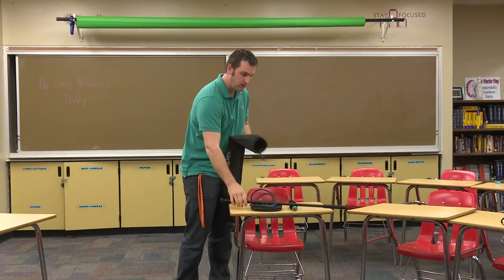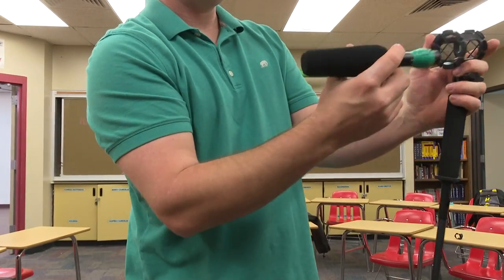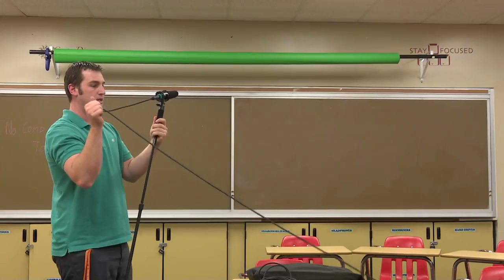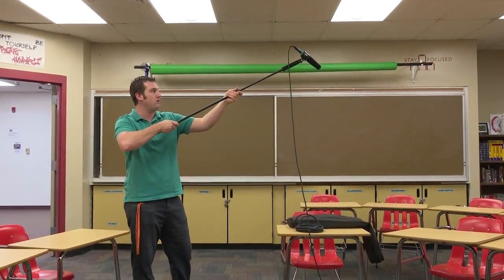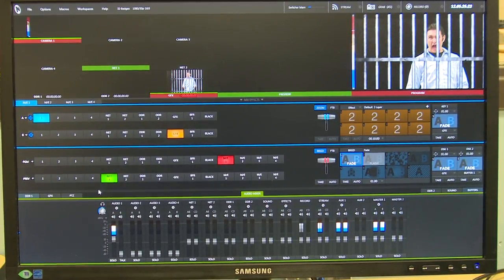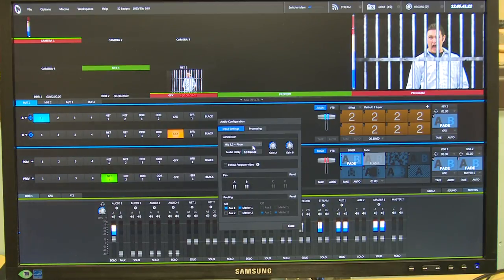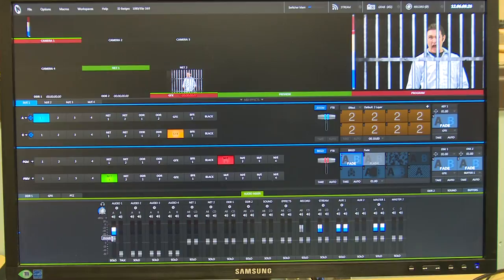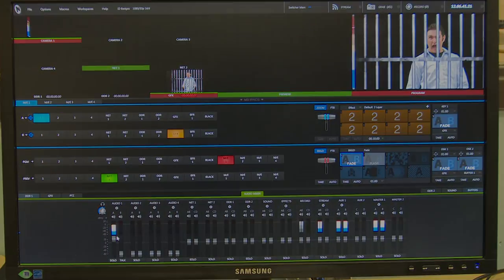Boom Pole & Tricaster Shotgun Mic Audio